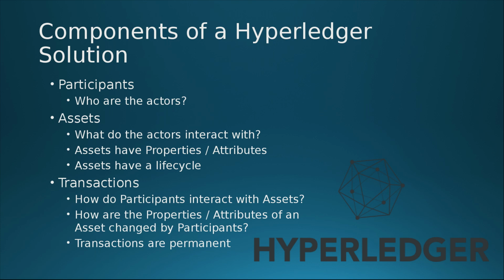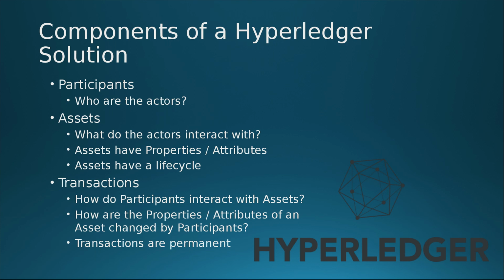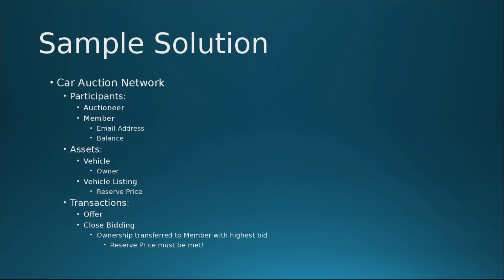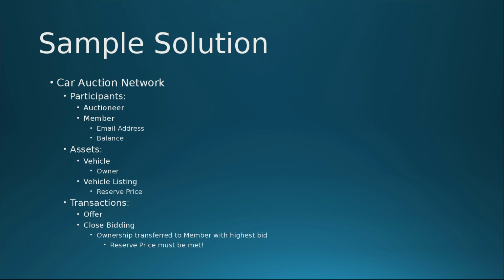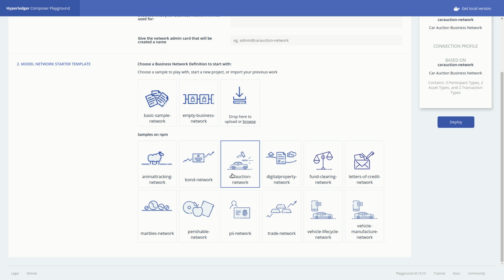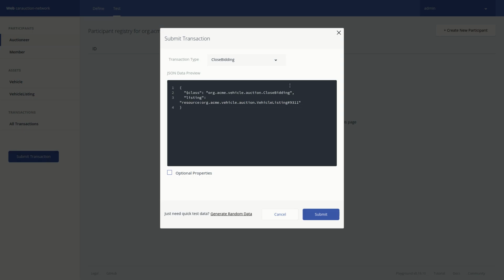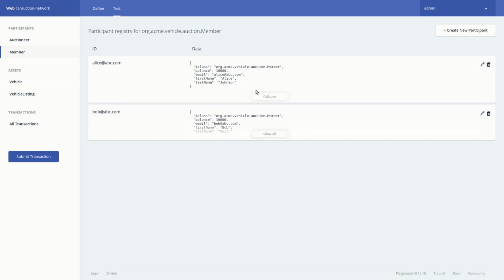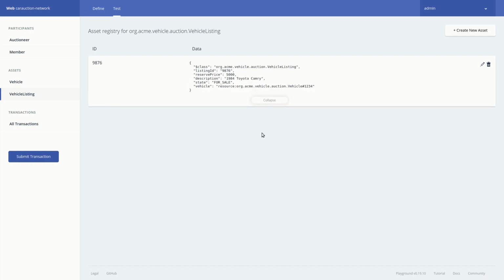Hands-on with Hyperledger - Part 2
Part 2 of this week's Hands-On with Hyperledger series. We'll pick up where we left off last time, and start to get hands-on with Composer Playground!